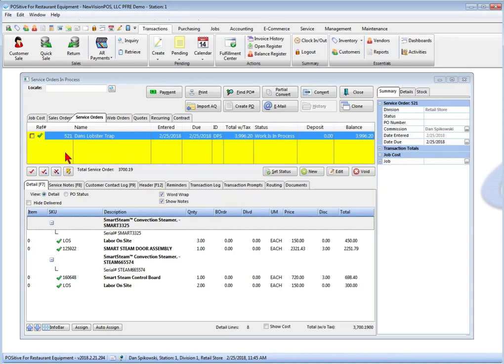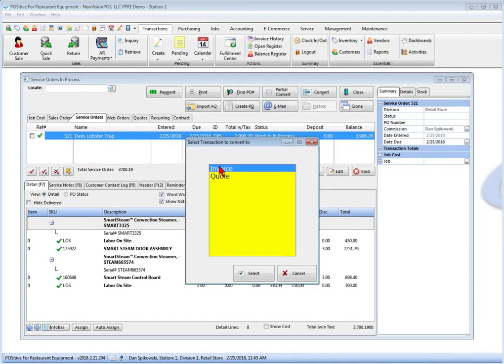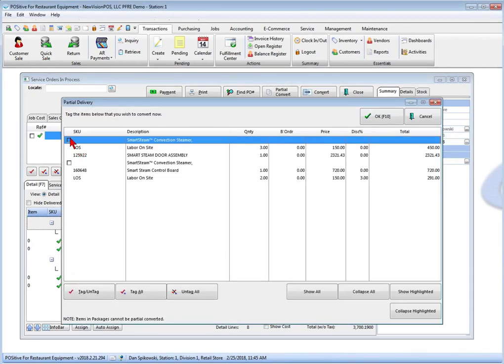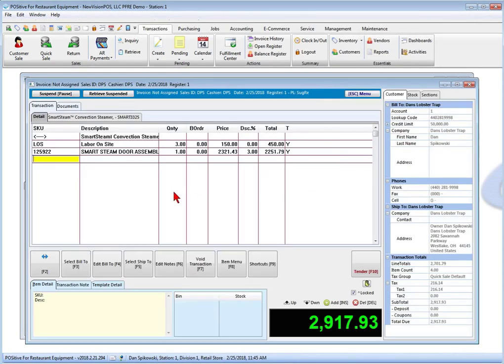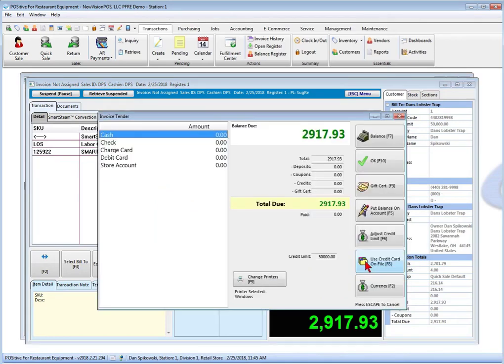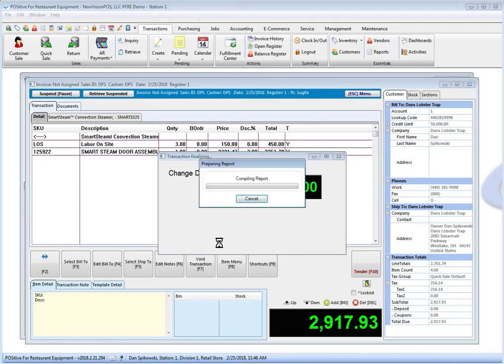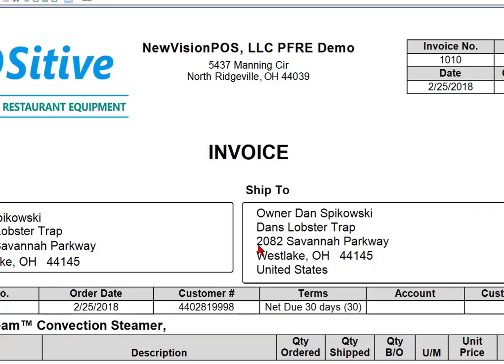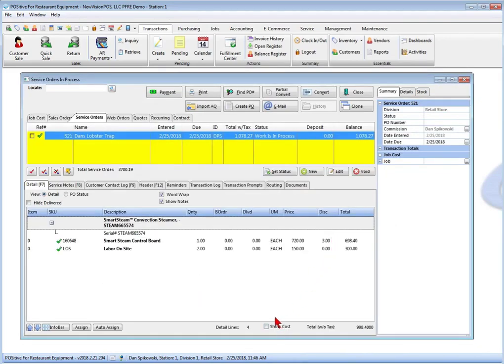Using Service Orders in PFRE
This video demonstrates how to use Service Orders in POSitive For Restaurant Equipment.